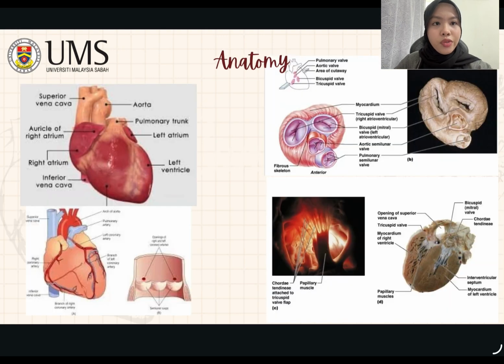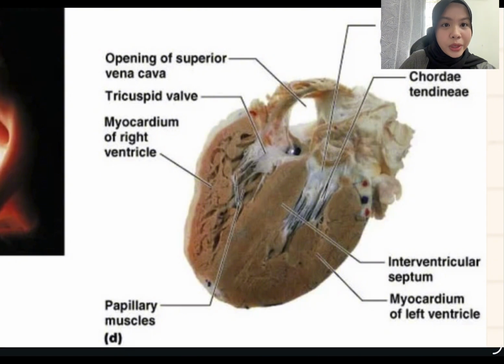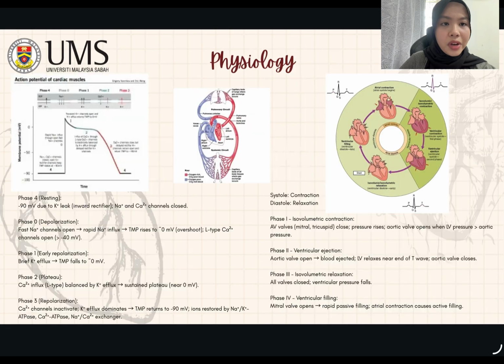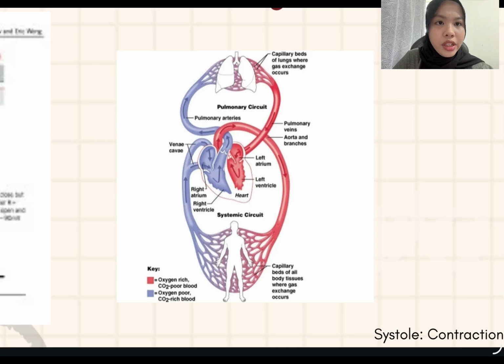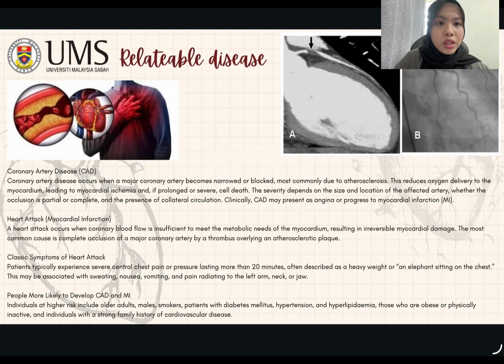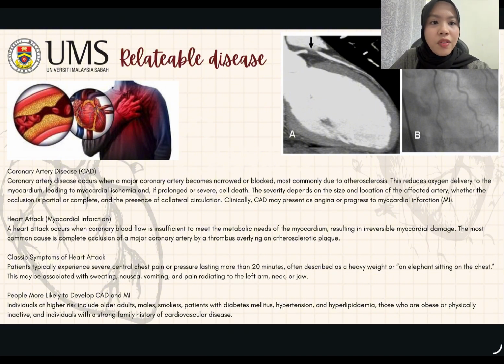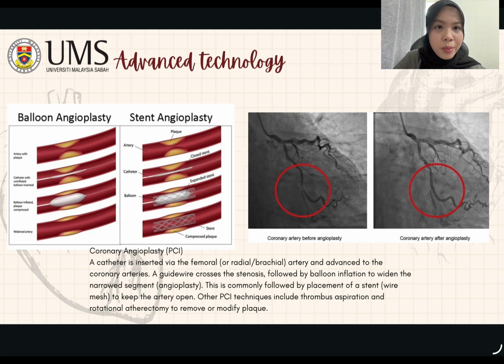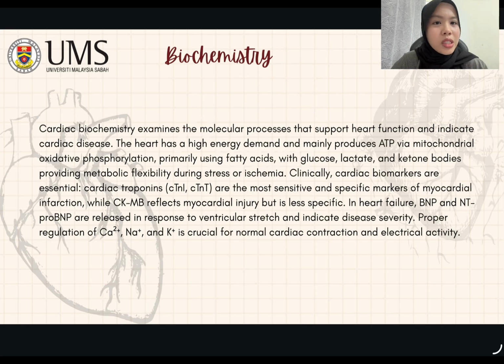7.4 .NUR SYARAFANA BINTI MOHD JASMY.BM25110014 CARDIOLOGY